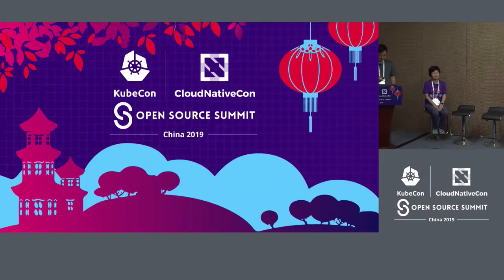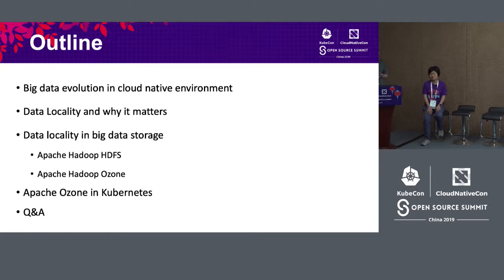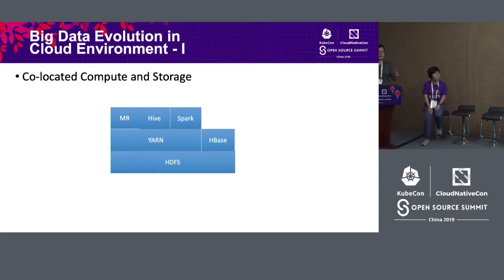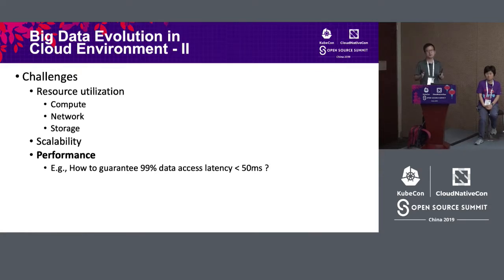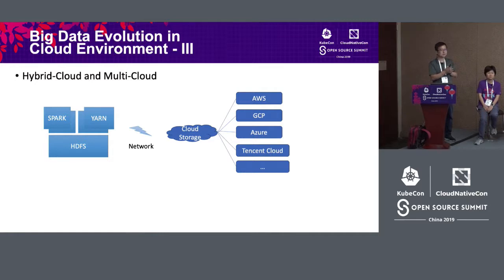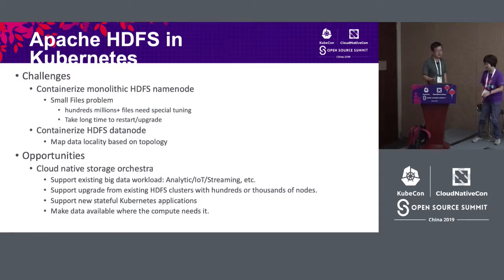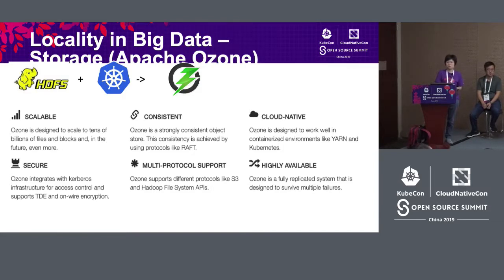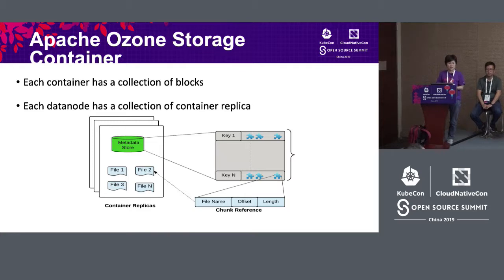Embracing Big Data Workload in Cloud-Native Environment with Data Locality - Sammi Chen & Xiaoyu Yao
Embracing Big Data Workload in Cloud-Native Environment with Data Locality - Sammi Chen, Tencent & Xiaoyu Yao, Cloudera

Kubernetes support schedule workloads based on CPU and memory resource with node affinity, pod affinity and anti-affinity. This works very well for stateless workloads. For stateful workloads, especially big data workloads, scheduling compute close to data source can greatly boost performance, reliability and availability. However, in many cloud based storage systems, the data locality info is either unavailable or not exposed to container orchestra.     In this talk, we will first compare the data locality support from mainstream container attached storage for Kubernetes. Then we will introduce network topology support from Apache Hadoop Ozone and how to use it as locality aware container attached storage via Ozone CSI plugin for better workloads scheduling. Last, we will use Spark on K8s to demo the benefits of data locality aware scheduling with Apache Hadoop Ozone.